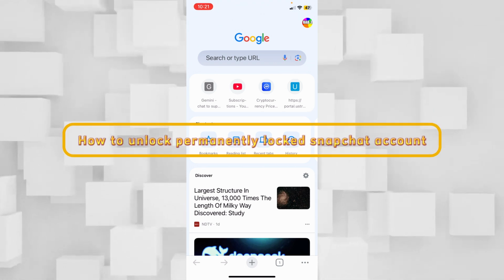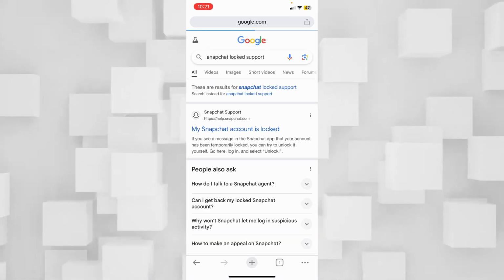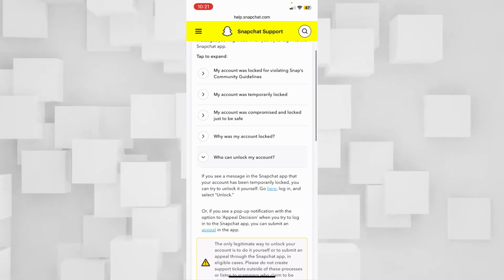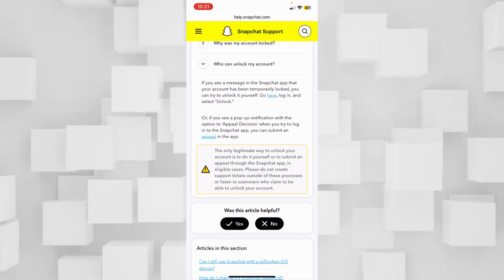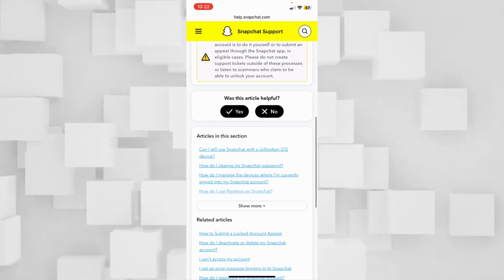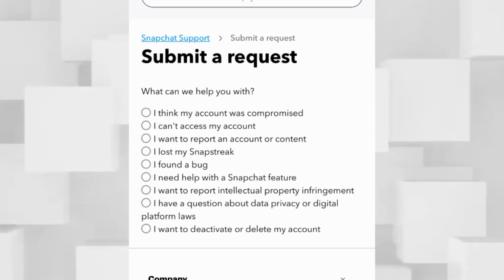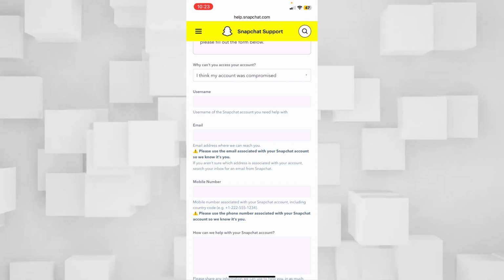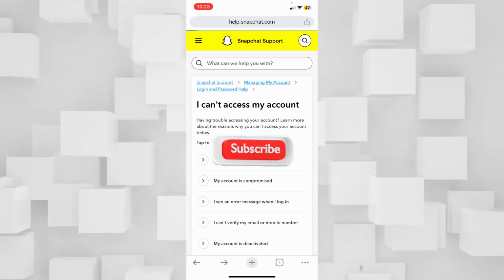How To Unlock Permanently Locked Snapchat Account (Quick Tutorial!)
Is your Snapchat account permanently locked? This video will guide you through the steps you can take to try and unlock your permanently locked Snapchat account. This video covers the potential reasons for account locks, explain the appeal process, and offer tips on how to improve your chances of getting your account back.